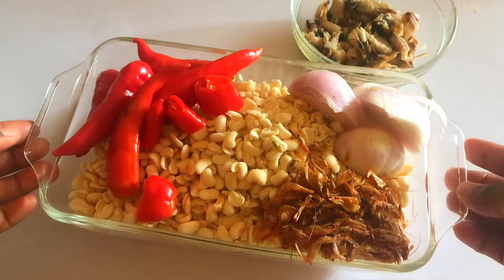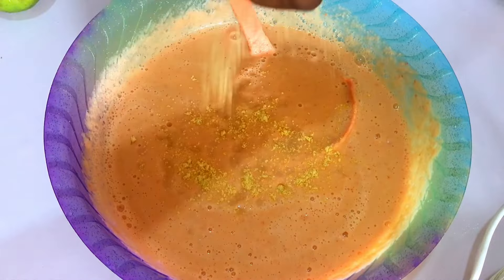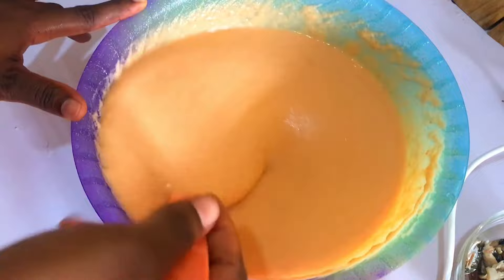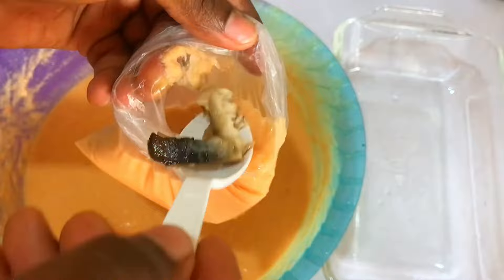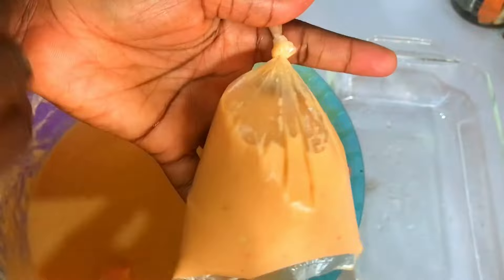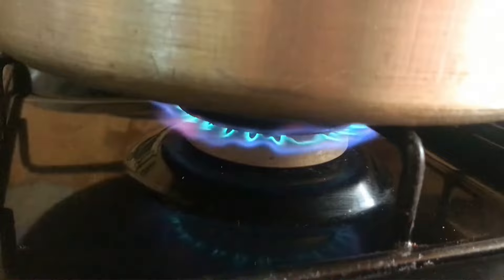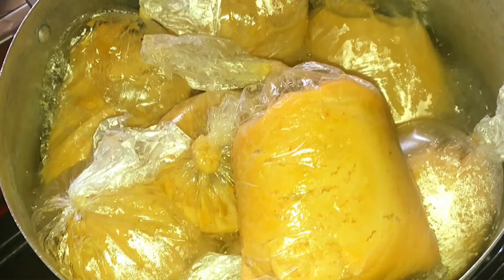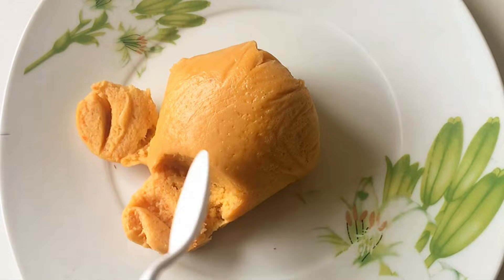HOW TO COOK MOI MOI WITH NYLON |PARTY MOI MOI RECIPE